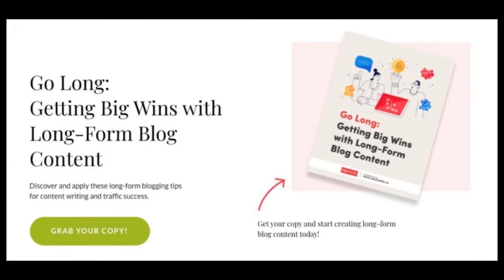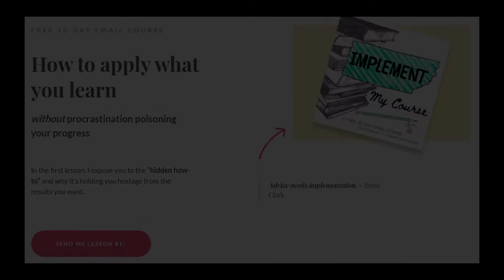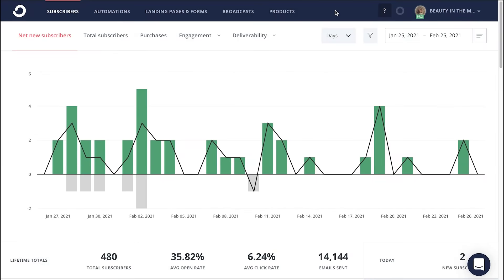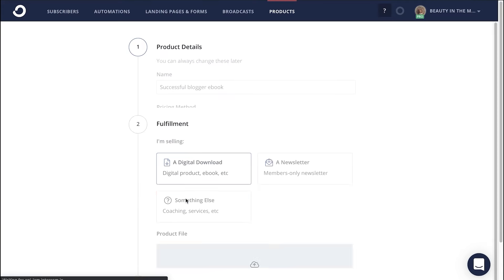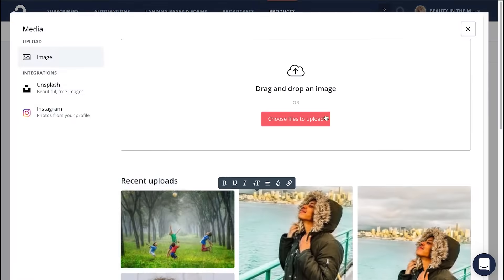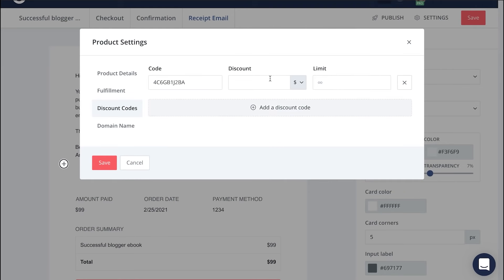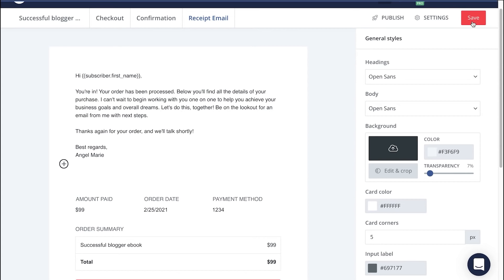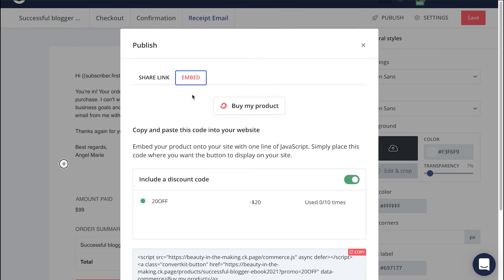Turn your blog posts into an eBook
If you have a blog, you might already have an ebook on your hands. Find out how to take your existing content (ie- your top blog posts)  and turn them into an ebook that makes dramatic sales.

To read our full article on how to turn your blog content into an ebook, head